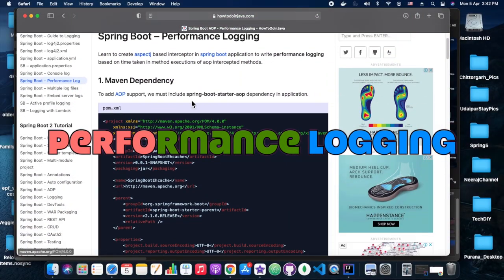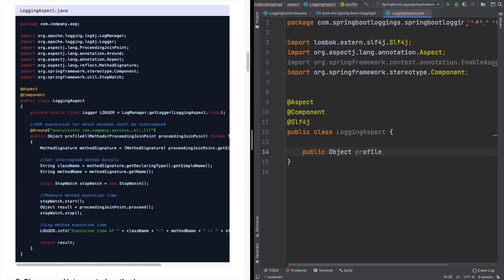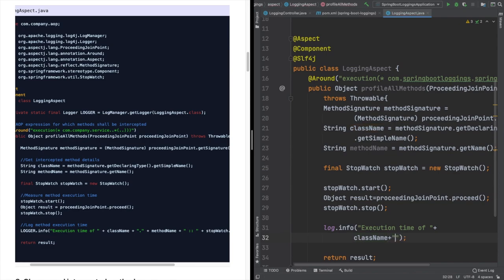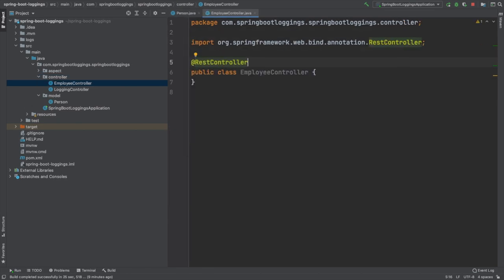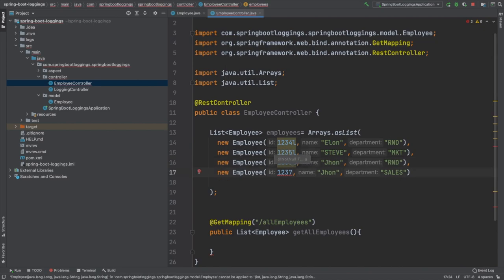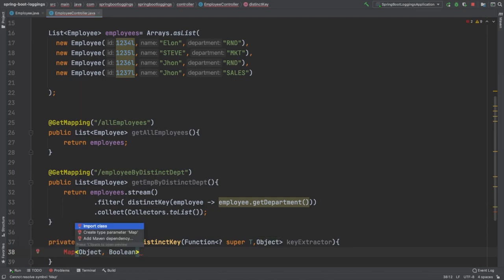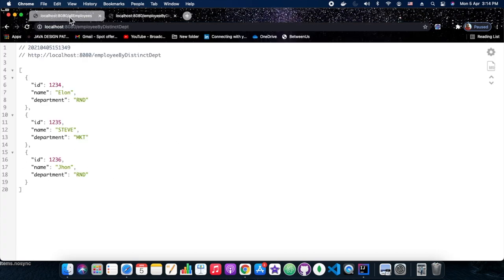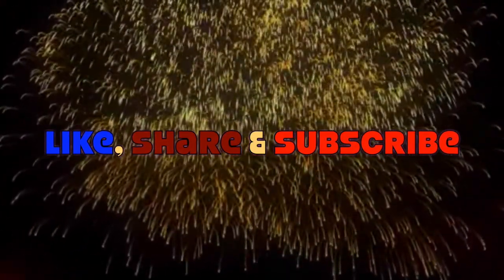Spring Boot 2 Performance Logging | spring-boot-starter-aop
Performance Logging,  In this session we are covering performance logging, by using Spring stopwatch utility and AOP. Also, we have tried distinct fields of Employee objects. Here we are referring to "HowToDoInJava" ( link as below ).